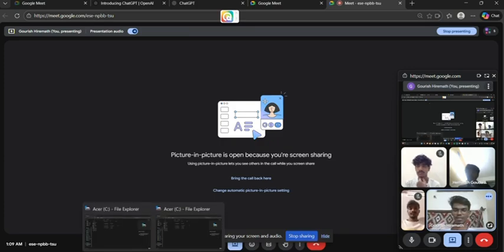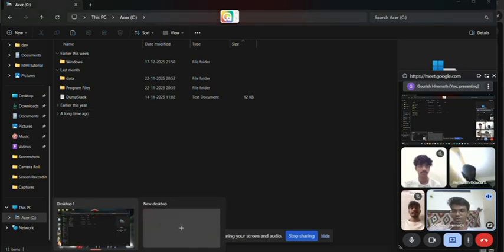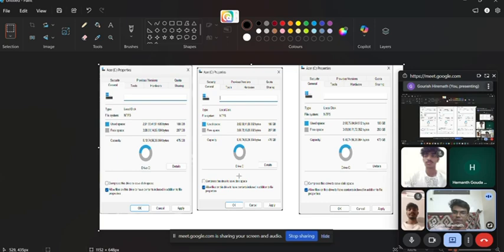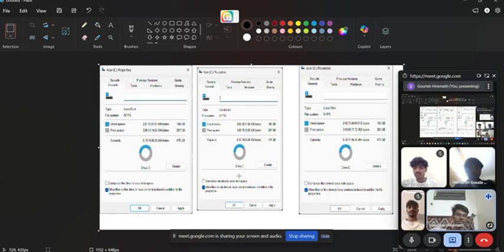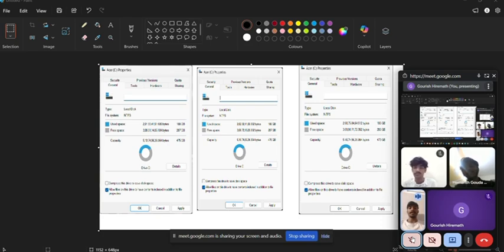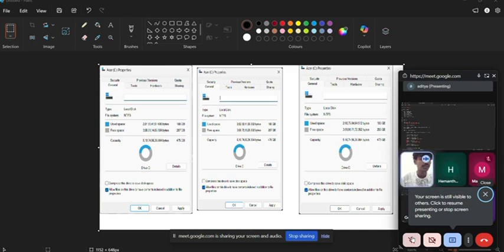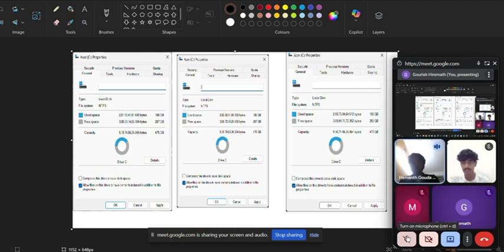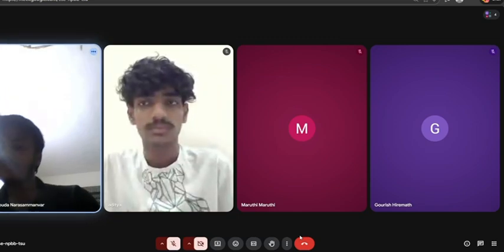20 December 2025